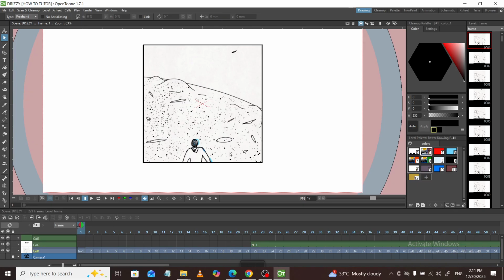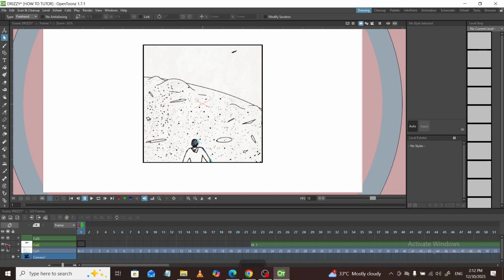How to Play Animation in OpenToonz 2026 (Step-by-Step-Guide)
How to play animation in OpenToonz is an essential step for previewing your work and checking your animation timing. In this tutorial, you'll learn how to use the playback controls, preview your animation frames, and play your scene smoothly inside OpenToonz.

This beginner-friendly guide is perfect for new animators and digital artists who want to understand how to review their animations in OpenToonz. By the end of this tutorial, you'll know how to quickly play, preview, and check your animation workflow while animating.